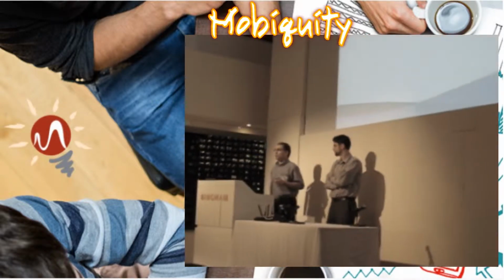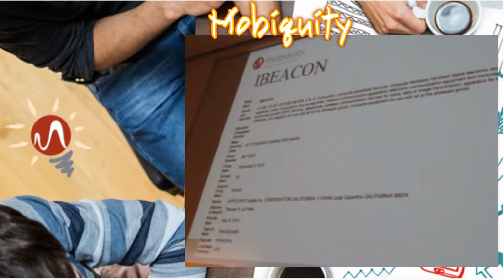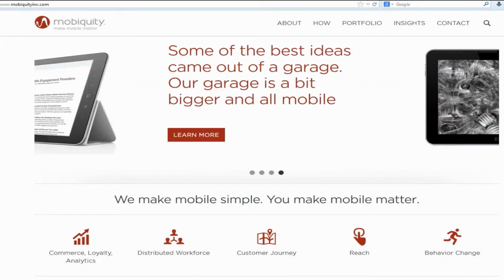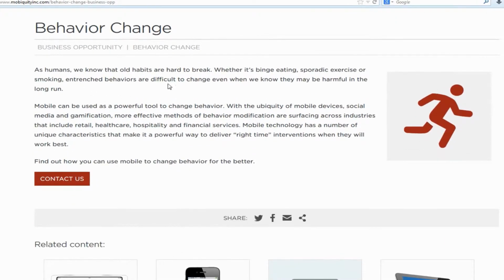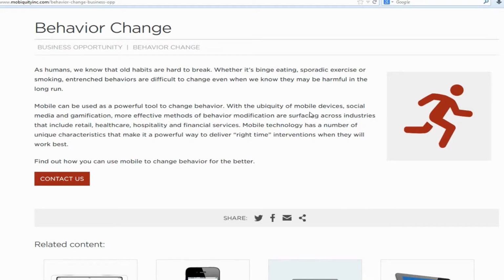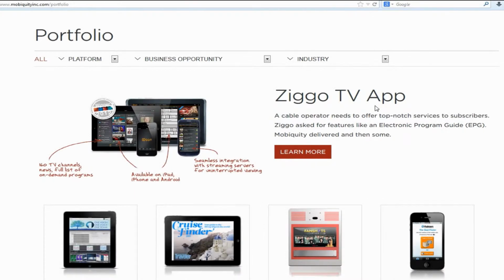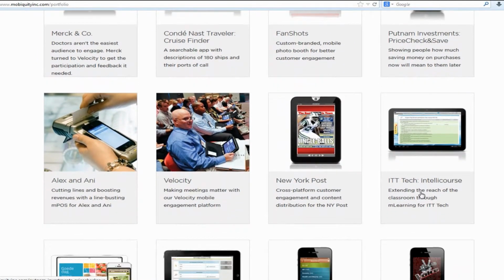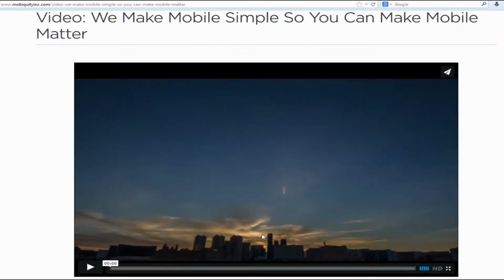Mobiquity - Mobile Monday-Boston- Mobile Payment Solution Presentation 2014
Mobile Monday in Boston is a technology networking group, and a volunteer-led, grassroots, 501 (c) (6) nonprofit trade organization

In March 2014, 10 mobile payment companies gave rapid presentations of their mobile payment solutions. This video is one in a series that is designed to educate you about mobile payment options.  Therefore, this video will display a single company presentation, review features of that payment option, and provide a summary of key information for you.

Company Name: Mobiquity
Focus: Merchant